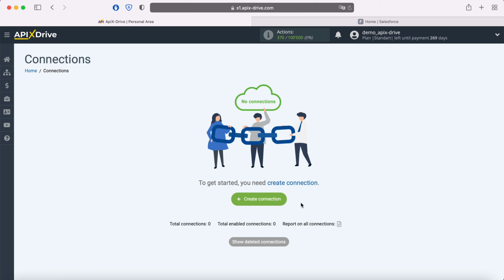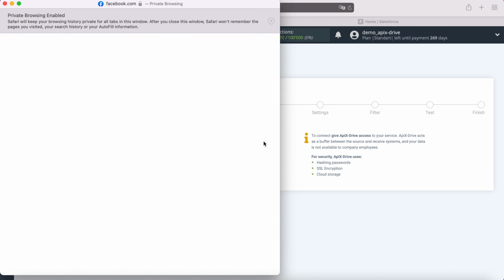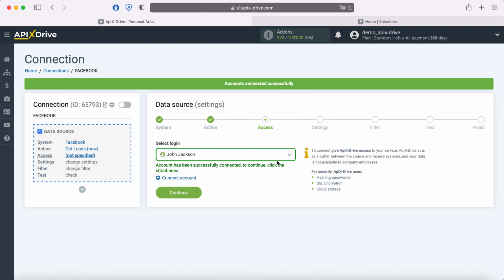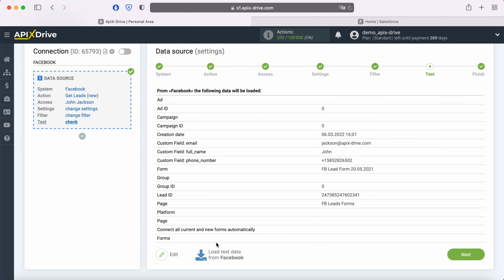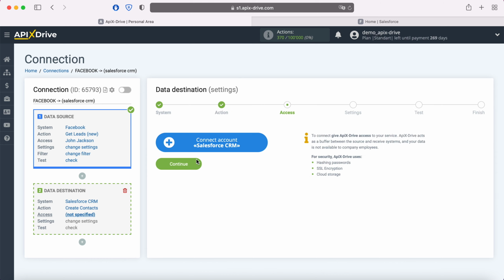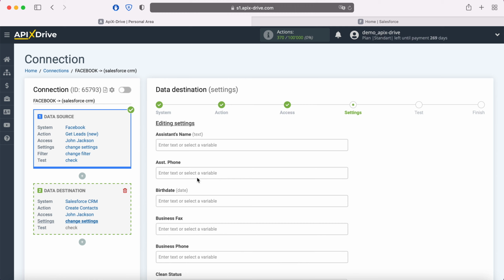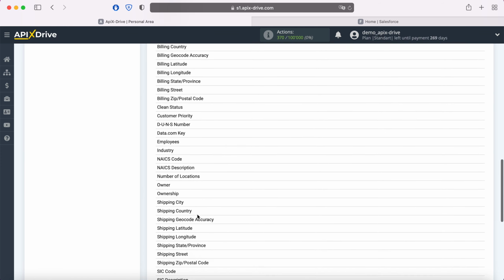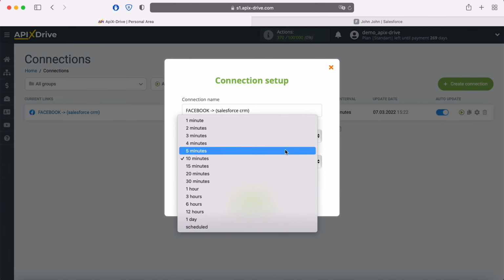Facebook and Salesforce CRM Integration | How to download new leads from Facebook to Saleforce CRM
How to download new leads from Facebook to Salesforce CRM? Integrate Facebook and Saleforce CRM whith ApiX-Drive

In this video tutorial, we will learn:
✓ How to connect Facebook and Salesforce CRM
✓ How to add contacts from Facebook to Salesforce CRM

【Video Navigation】
0:00 - Introduction
0:35 - Setting up Facebook as a Data Source
2:43 - Setting up Salesforce CRM as a Data Receiver
5:23 - Setting up auto-update

➤ Steps to connect Facebook and Salesforce CRM
1. Link your Facebook and Saleforce CRM account with ApiX-Drive
2. Select Facebook as your data source App and 'download new leads' as your action
3. Select Saleforce CRM as your data receiver App and 'add contacts' as your action
4. Map Facebook fields to relevant fields in Saleforce CRM
5. Turn your integration on auto update.